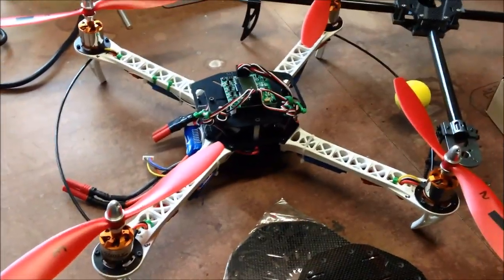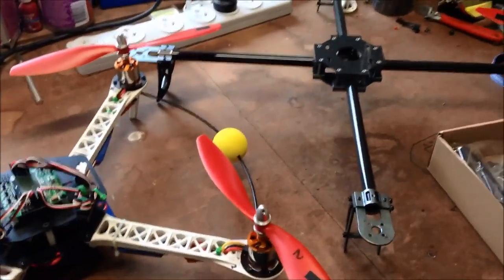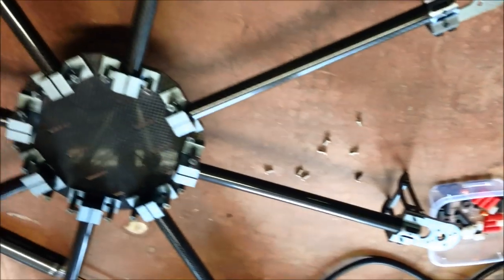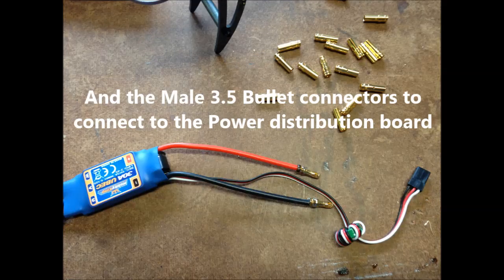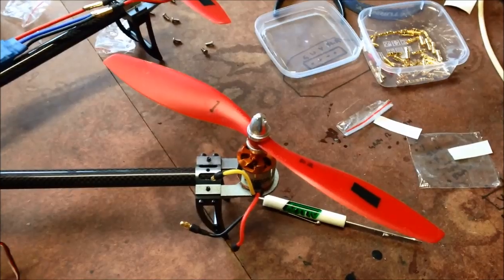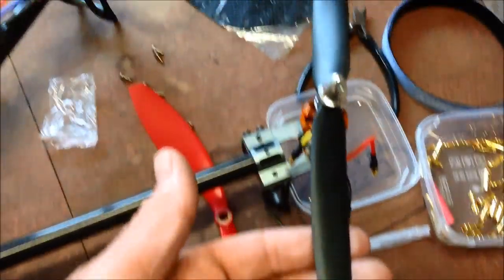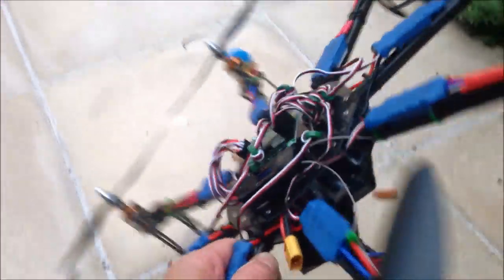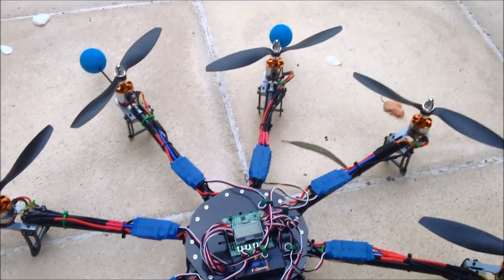Turnigy Talon Octocopter Build for under $500 Part 2 (TheBuild) 2836 Motors KK2.1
If you are like me and you just can't help yourself, then here is a good way to move into the octocopter fraternity. Not too expensive. But now there are even more motors. So when does an addiction become an obsession. This is not a question for me to answer but hey, now I have an octocopter!